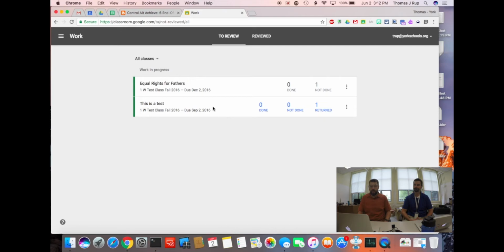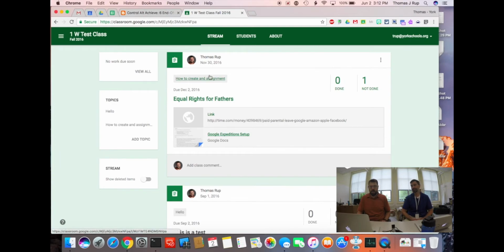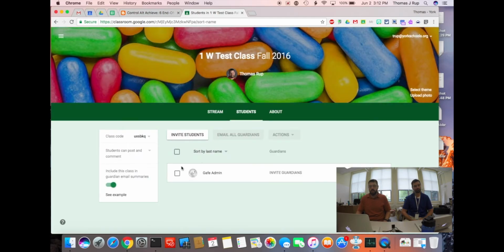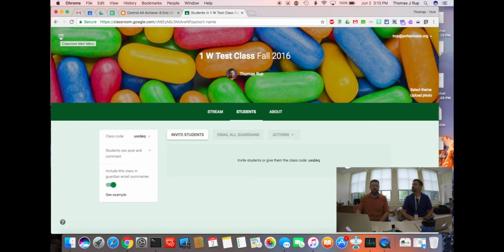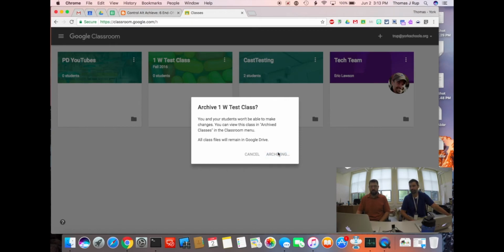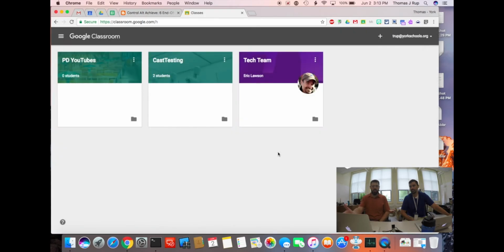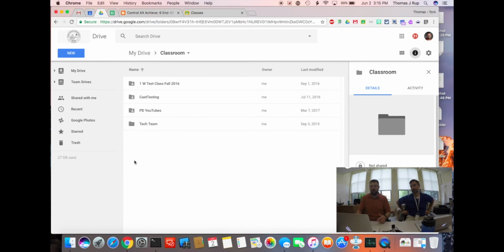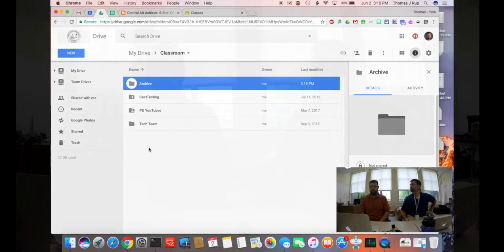End of the Year in Google Classroom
Thanks to Eric Curts, we have decided to run a quick video on what you can do with your classes in Google Classroom at the end of the school year!

@rupboysdad +ThomasRupYSD